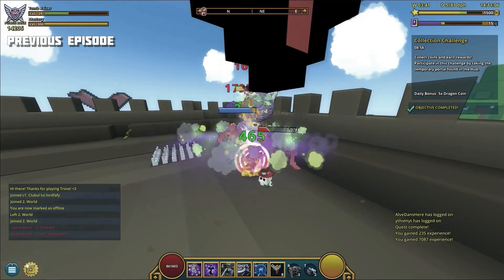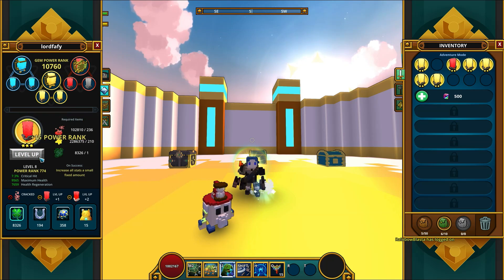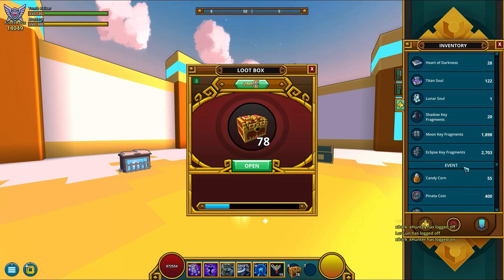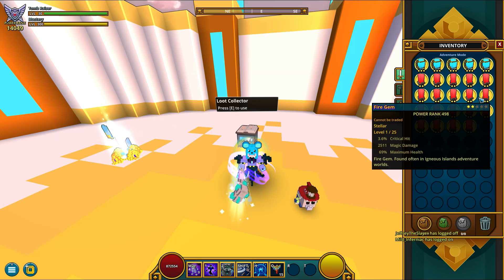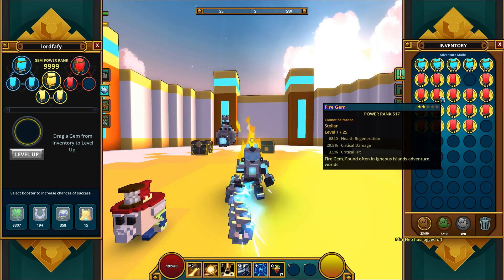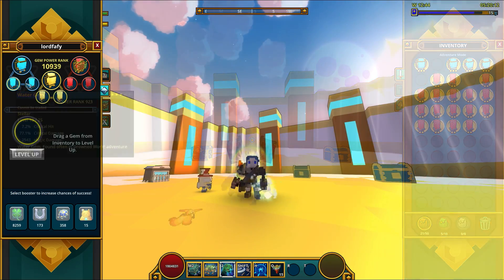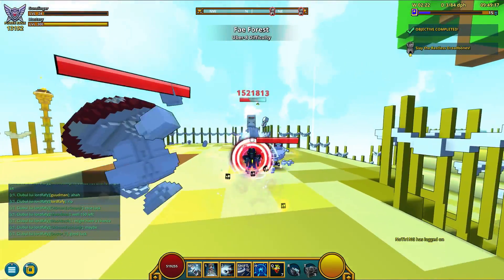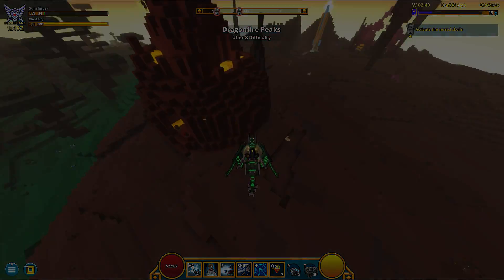Road to 250K Total Power Rank | Using 45 Golden Gem Keys [Ep.8]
Golden Gem Keys are an item available for purchase in the store menu or obtained commonly in Gem Booster Boxes. They can be used to open Gem Boxes to receive the highest possible rarity gem.

Visit GAOTU, our club: /joinworld clubul lui lordfafy. If you want to join whisper the following people: Nestorboy, s0nnet, George_Mihaita, Thomy200 or lordfafy!